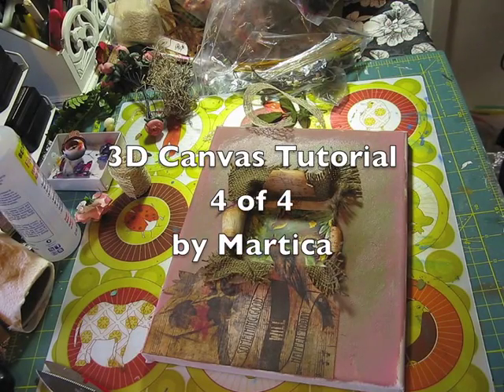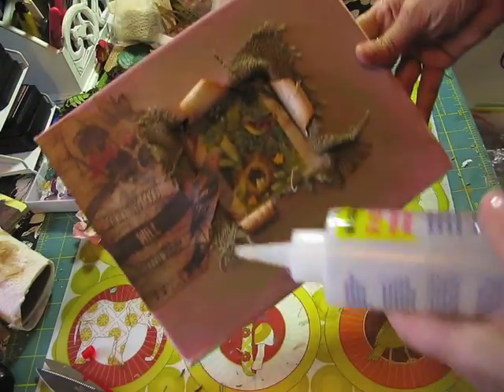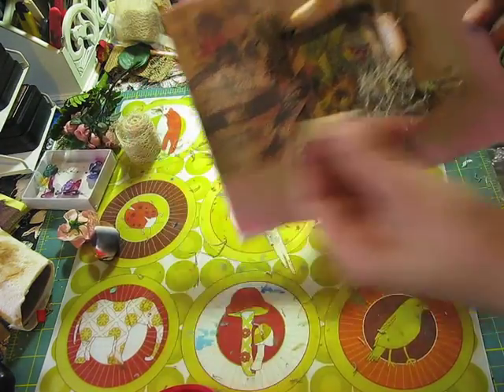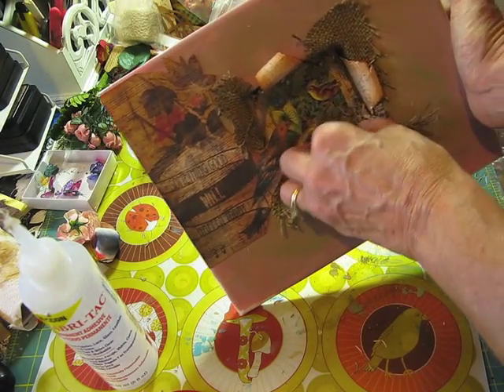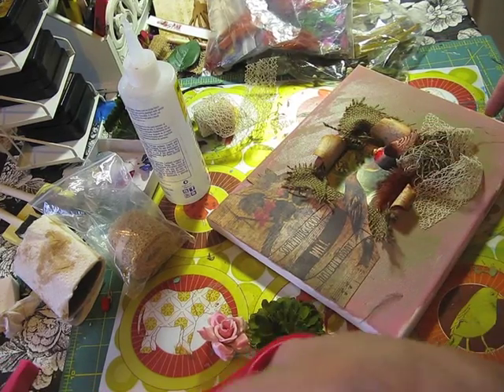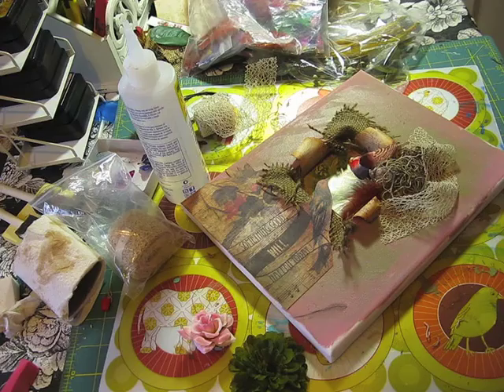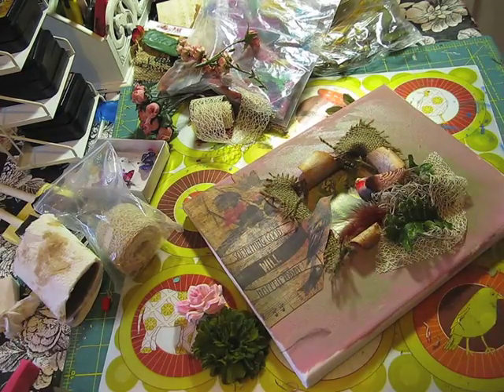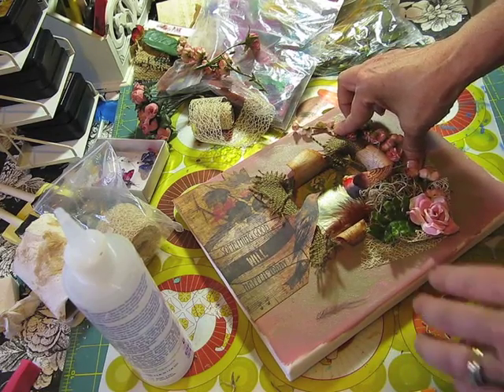3D Canvas Tutorial 4 of 4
3D Canvas Tutorial 4 of 5